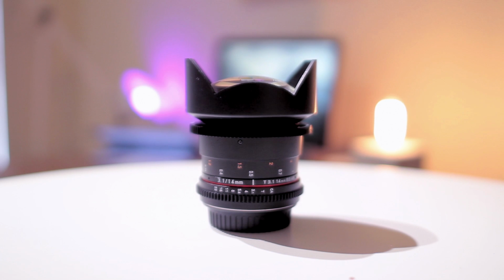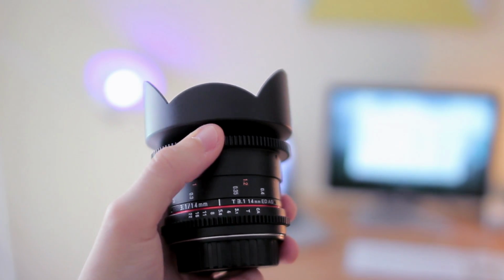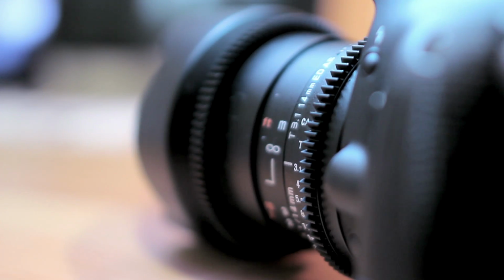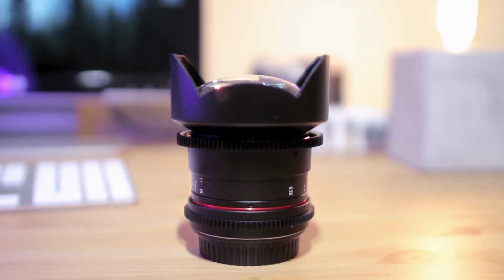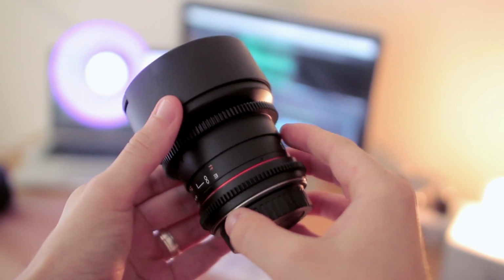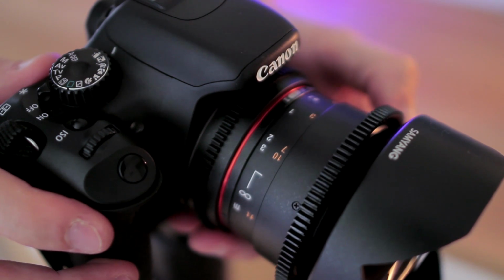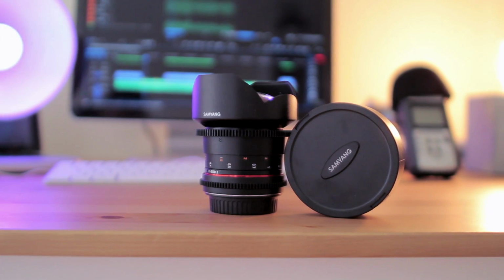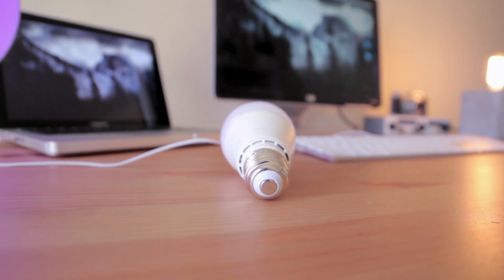Samyang 14mm F2.8 Cine Lens Review! (T3.1)